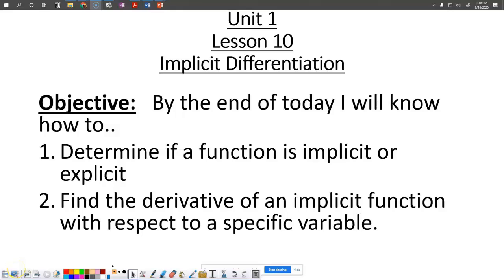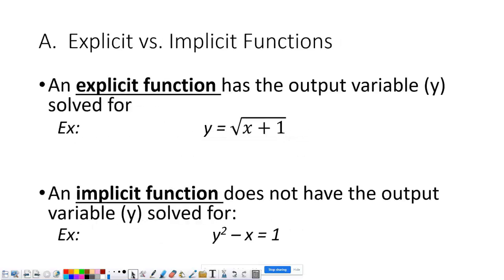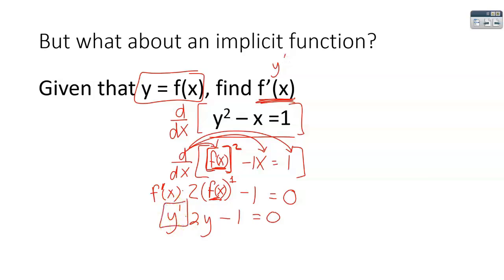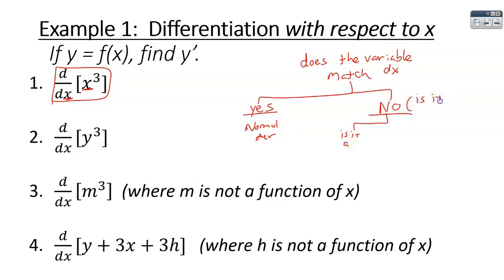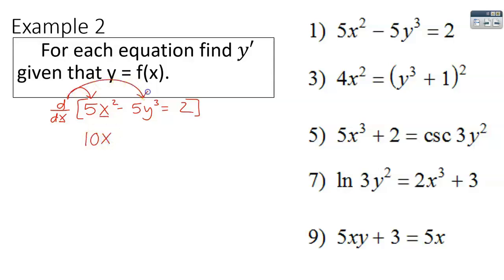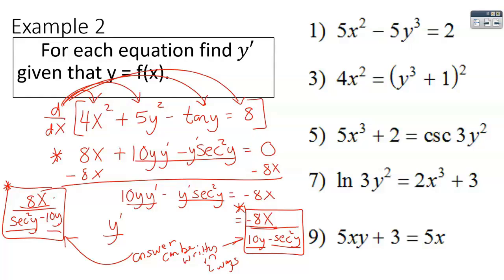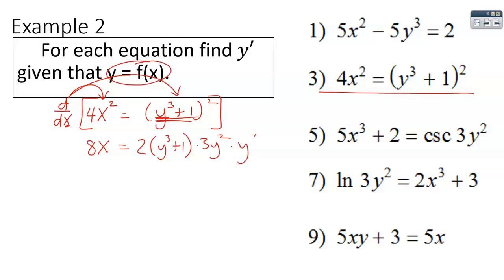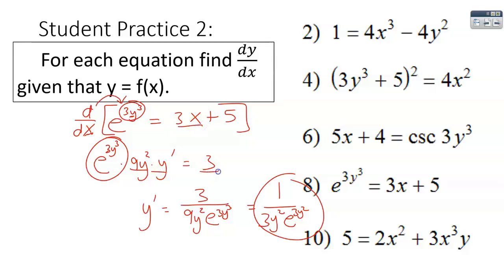Calculus Lesson 1.10 Implicit Differentiation 24/25